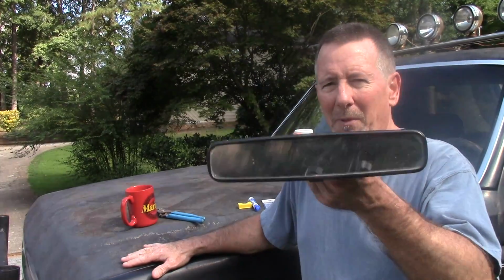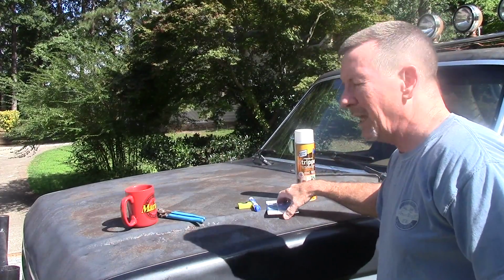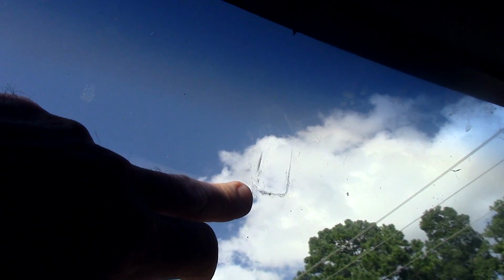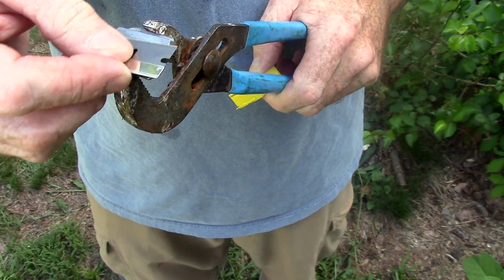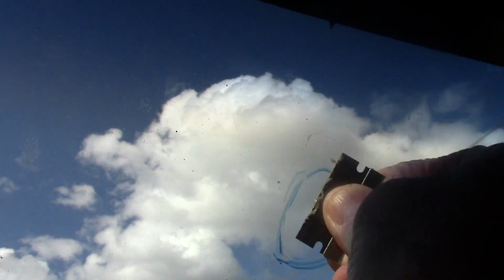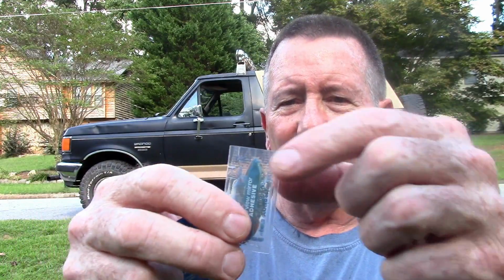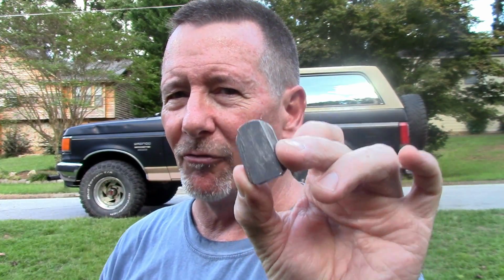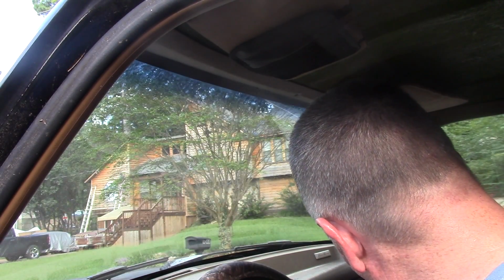How To Repair a Rear View Mirror On Most Vehicles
This video shows you how to repair a rear view mirror. My rear-view mirror fell off the windshield in my 1988 Ford Bronco so I bought a Permatex Rearview Mirror Adhesive kit and fixed it. It was really easy.

Be Prepared